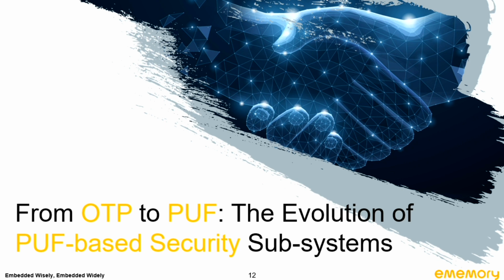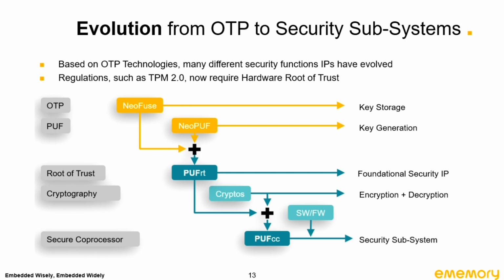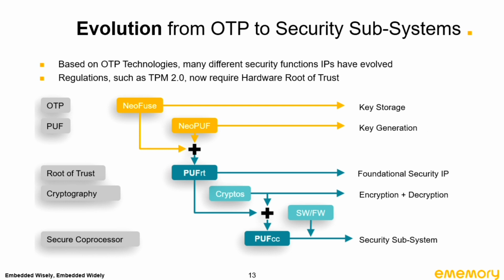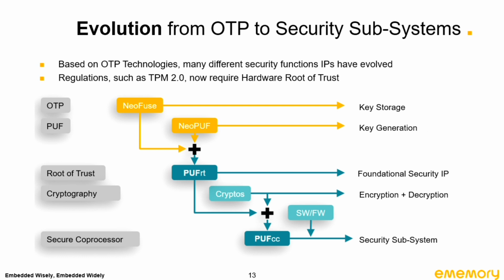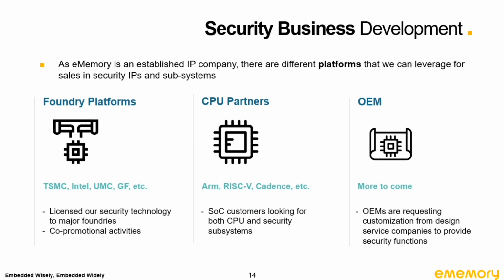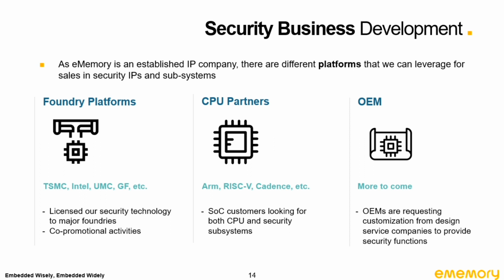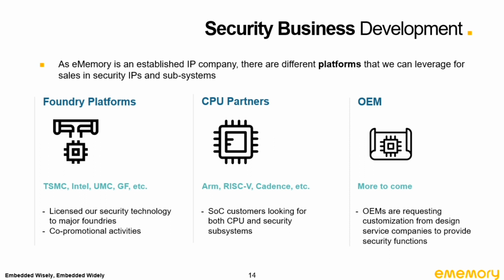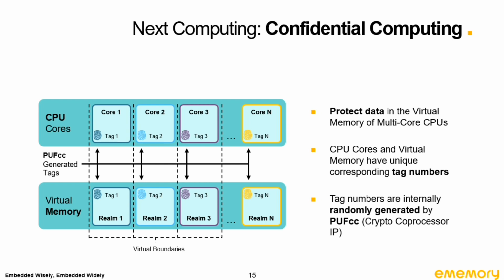From OTP to PUF: The Evolution of PUF-based Security Sub-systems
Clip from eMemory's 2022 Q4 Investor Conference

Speaker: Charles Hsu, eMemory Chairman